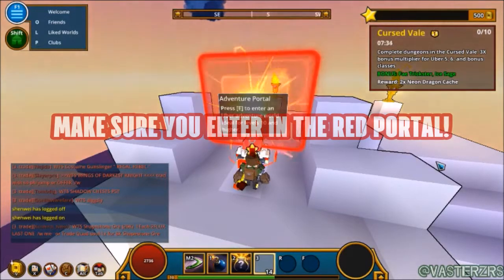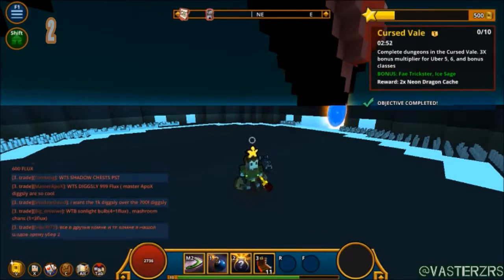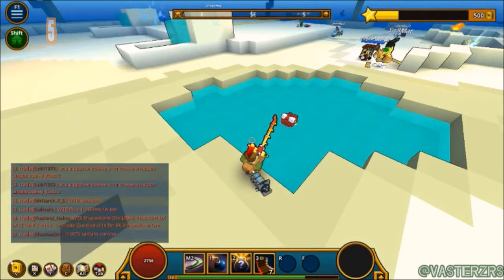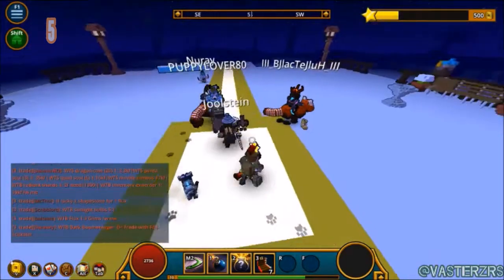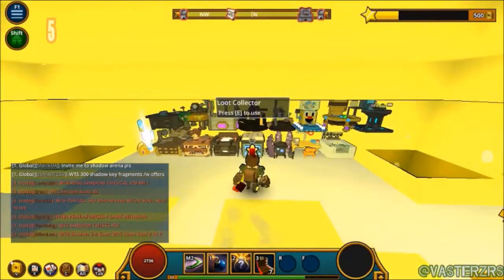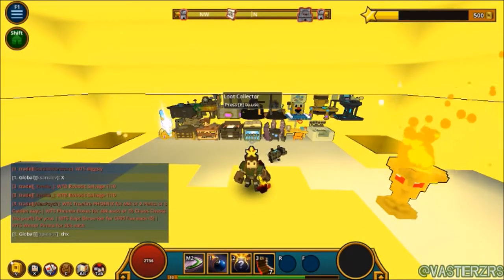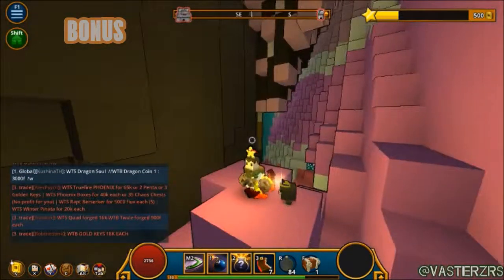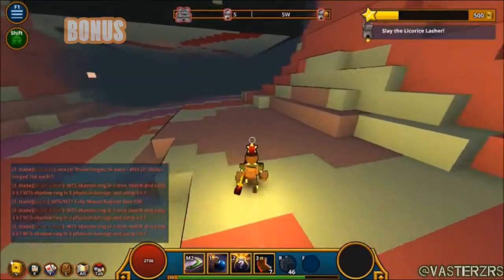Trove - [Shorter Version] "Techniques to get GLIM!" (W/Commentary)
Amazon Music

● [Epic Games] Support A Creator Code: Vasterz

➞  🕊️ *SCRIPTURE:*
9 That if thou shalt confess with thy mouth the Lord Jesus, and shalt believe in thine heart that God hath raised him from the dead, thou shalt be saved.
10 For with the heart man believeth unto righteousness; and with the mouth confession is made unto salvation.

➞ 🛑 *COPYRIGHT INFORMATION:*
- (Note: I had to edit one of my video description's due to a false positive on YouTube's end. As a result, I decided to edit all of my videos to be on the safe side. If this video contains your music please let me know so I can give you proper credit!)
- (Note: I had to edit one of my video description's due to a false positive on YouTube's end. As a result, I decided to edit all of my videos to be on the safe side. If this video contains your video clips please let me know so I can give you proper credit!)

➞ 🛑 *ADDITIONAL INFORMATION:*
If any content creator, artist, viewer, anyone, who owns a copyrighted material used in this video would like me to remove it.

➞ 🛑 *TIMELINE:*
[00:00] - Intro
[00:03] - Video Begins